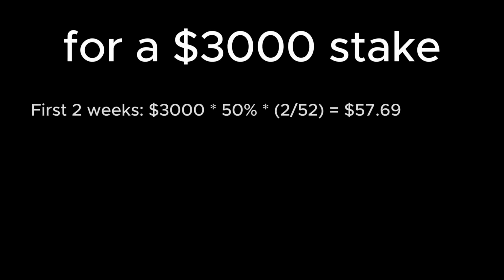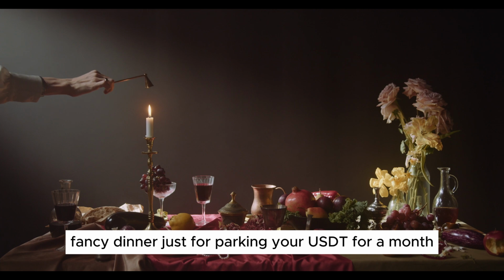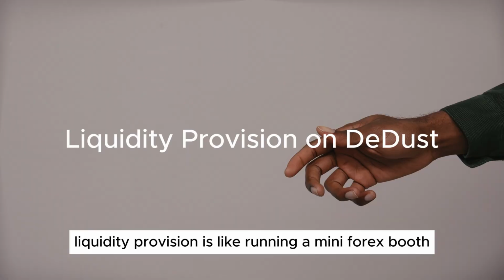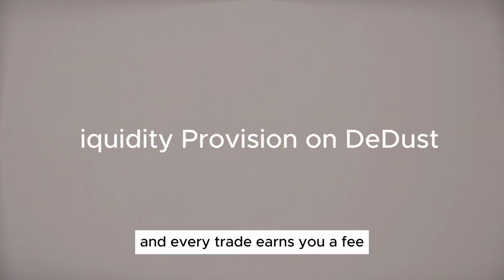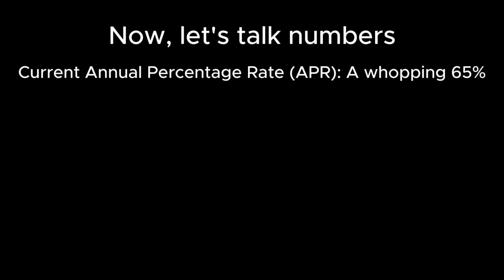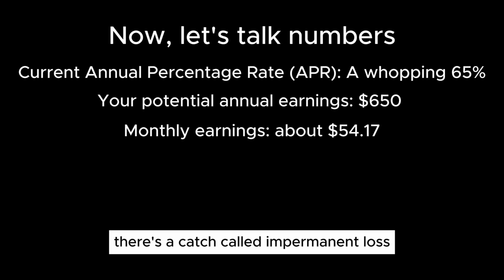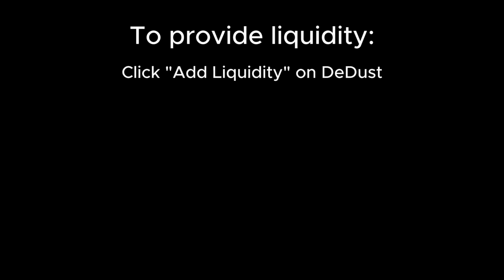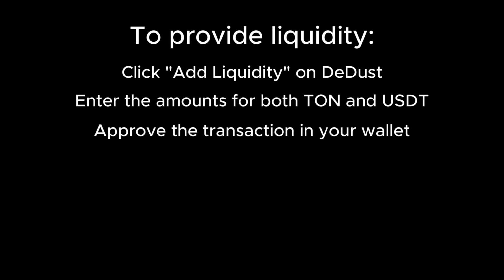Earn 65% APR on TON?! 🚀 2 EASY Passive Income Hacks (2024)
Ready to supercharge your crypto earnings? Dive into the world of TON blockchain and discover two mind-blowing ways to earn passive income! We're talking a jaw-dropping 65% APR and more. 🤯
In this video, we break down:
✅ USDT Staking with up to 50% APY
✅ Liquidity Provision with a staggering 65% APR
✅ Step-by-step guides to get started TODAY
Perfect for beginners and pros alike. Don't miss out on these limited-time opportunities!